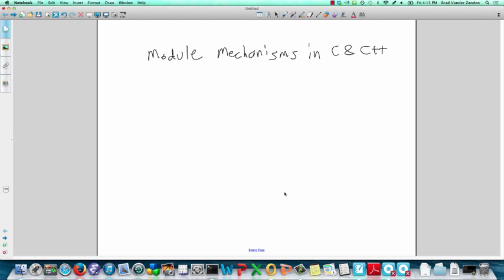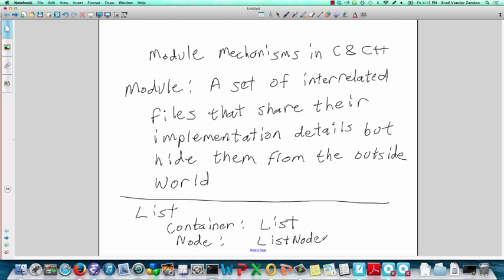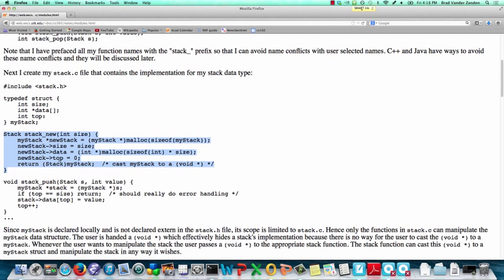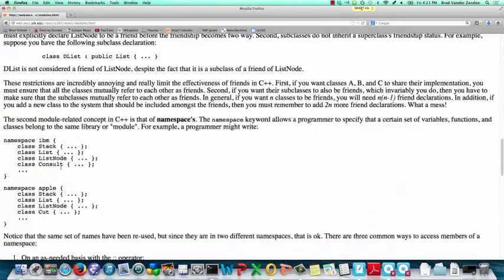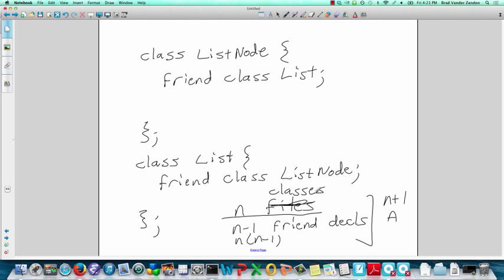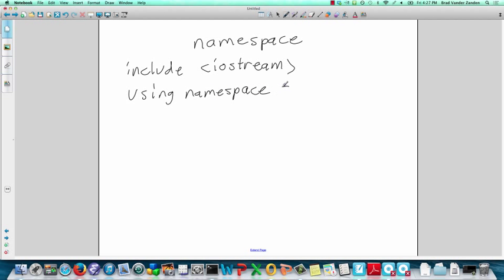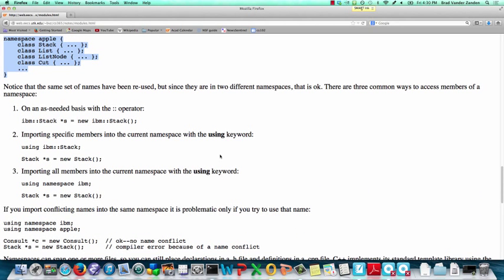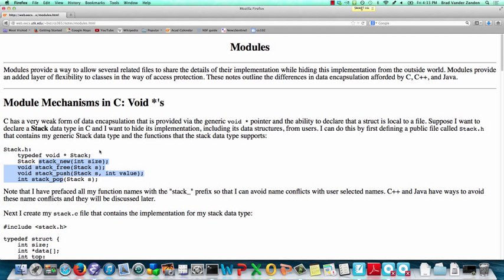Modules C C++